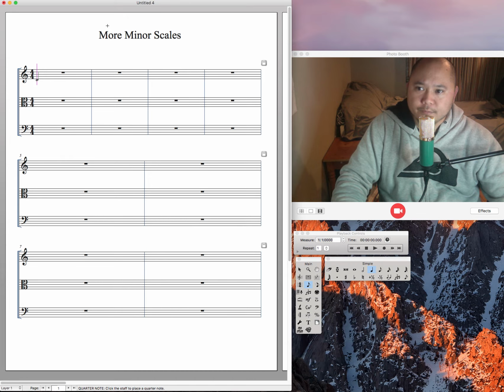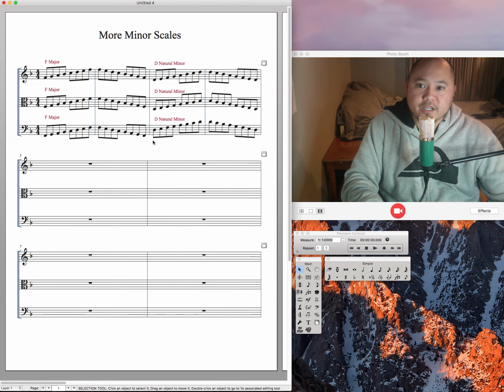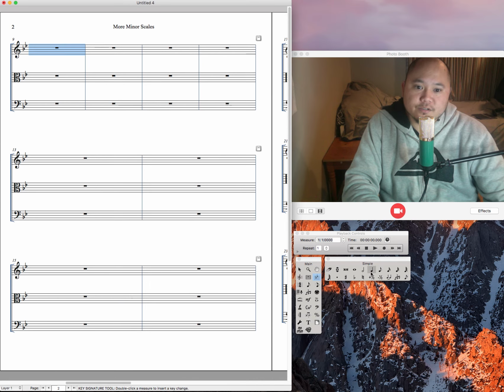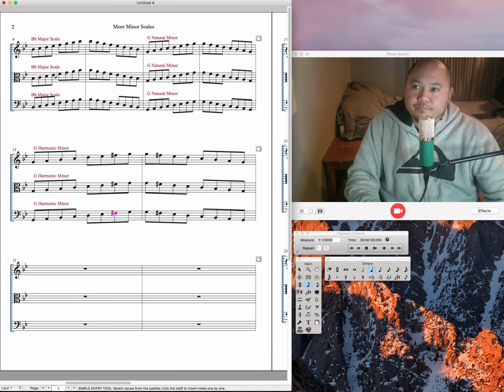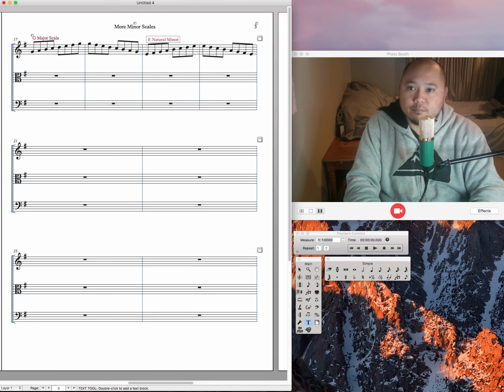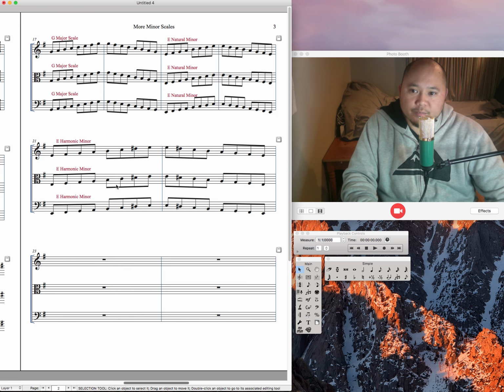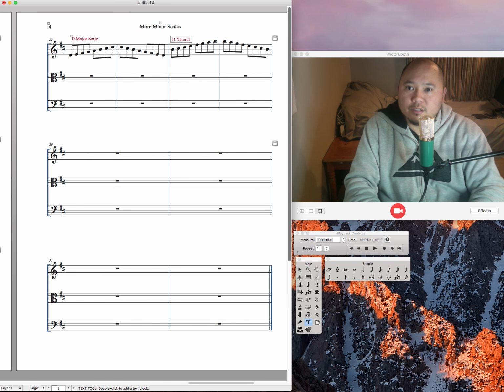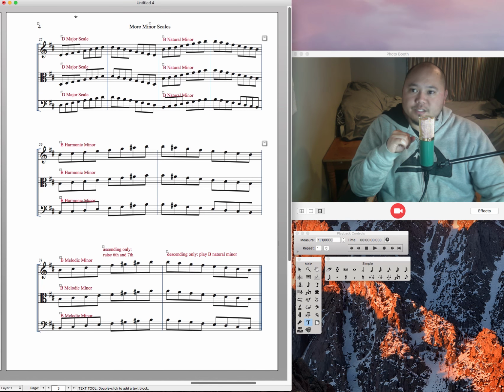More Relative Minor Scales Explained - ALL CLEFS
More Relative Minor Scales Explained - Alto, Treble, and Bass Clef
In this video, Relative Minor Scales: Natural, Harmonic, and Melodic Minor will be explained in different keys.